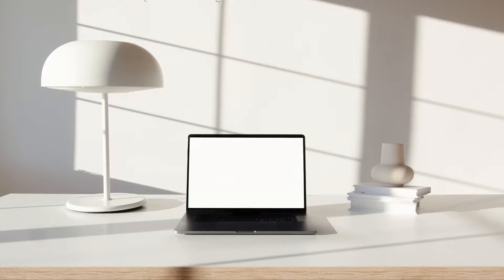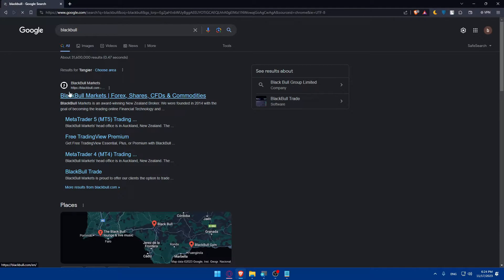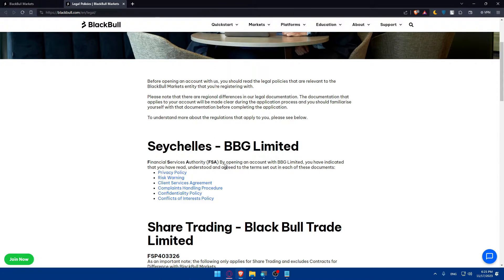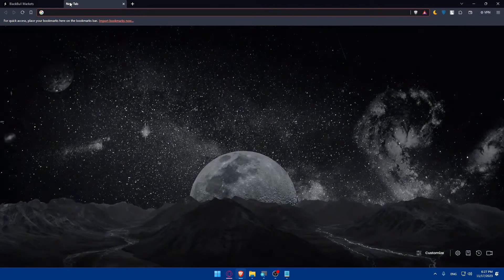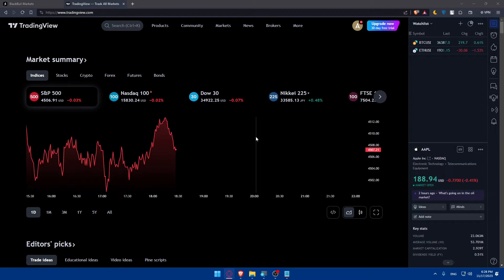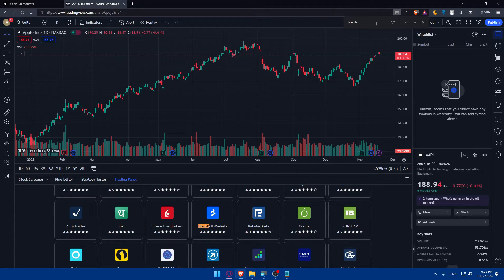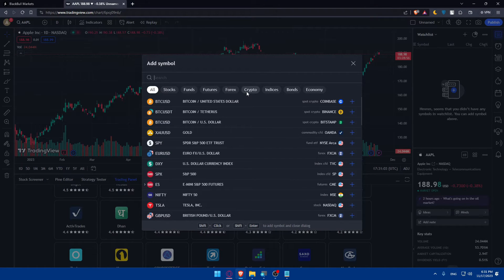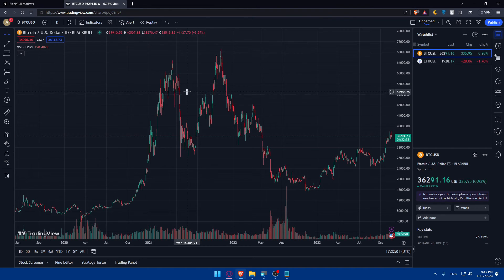How To Connect Blackbull To TradingView 2025! (Full Tutorial)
Today we talk about connect blackbull to tradingview,tradingview,tradingview tutorial,blackbull markets